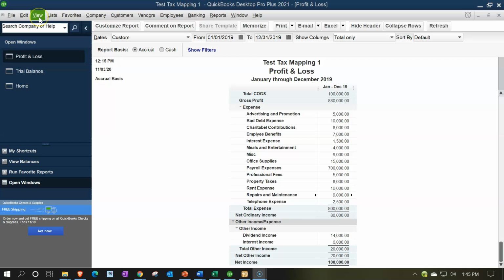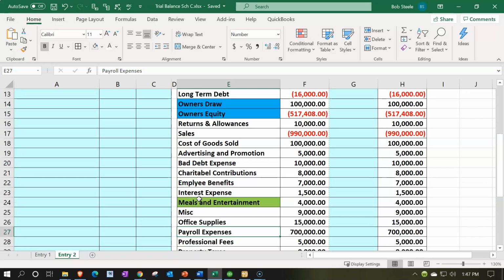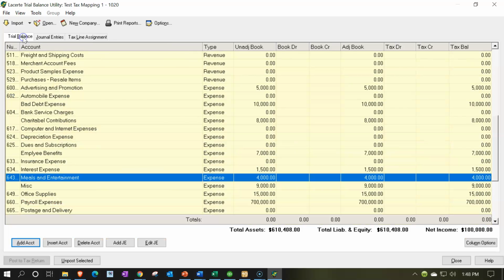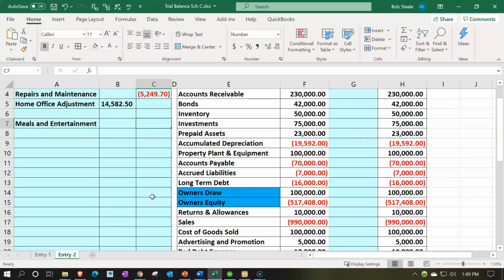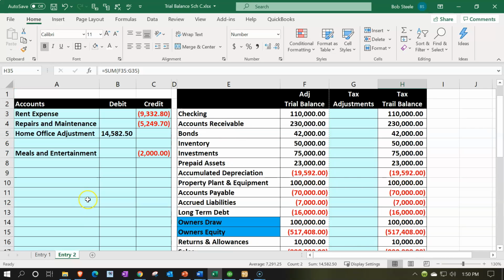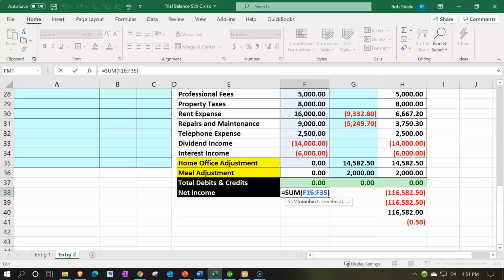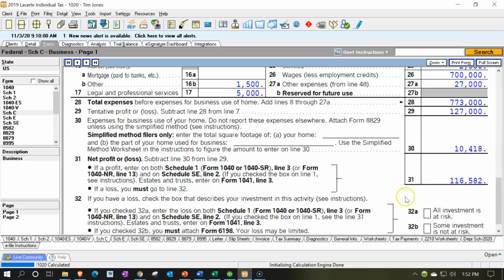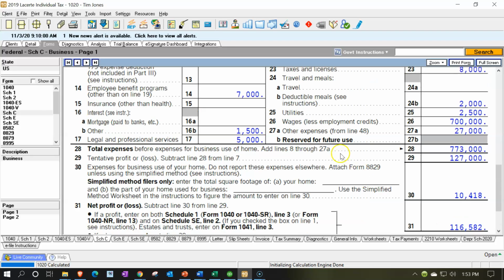Tax Line Mapping Tax Entry for Meals 1240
Tax Line Mapping Tax Entry for Meals